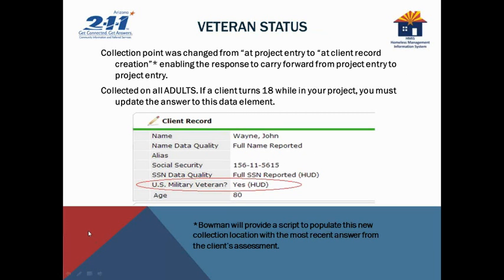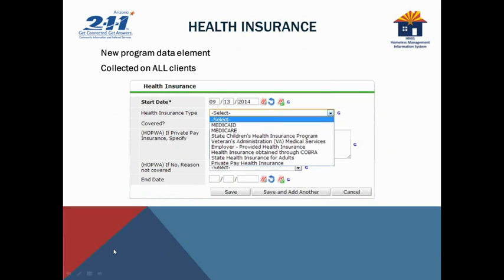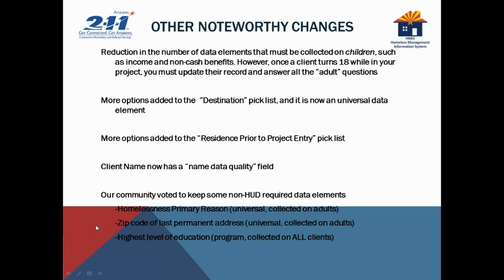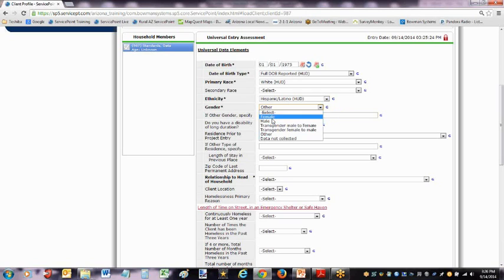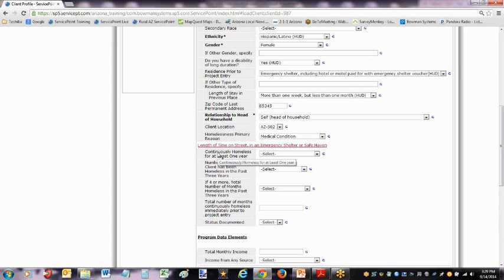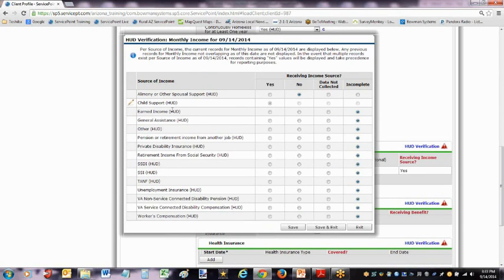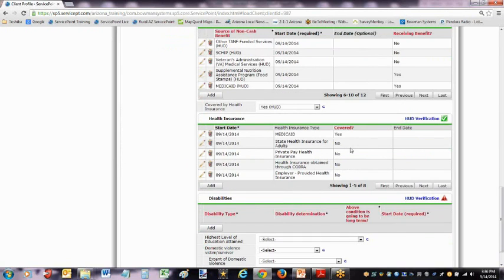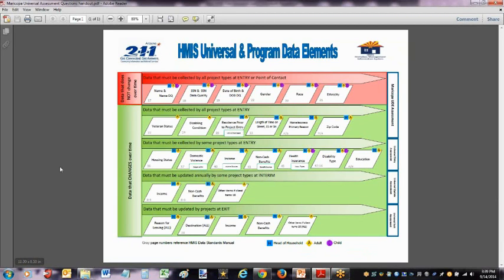2014 HMIS Data Standards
A ServicePoint training webinar for Maricopa County and Balance of State HMIS providers in Arizona.